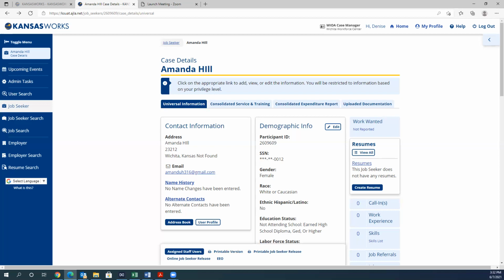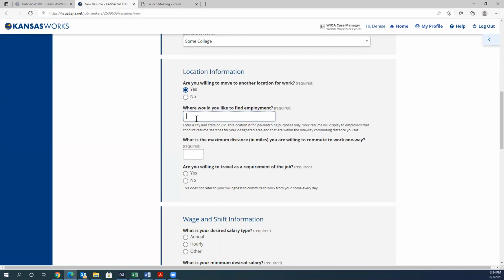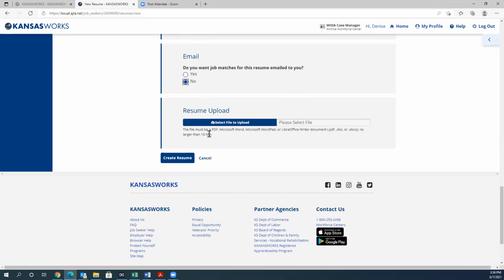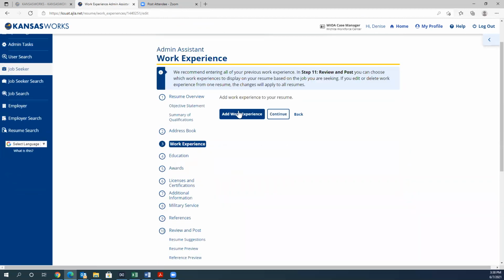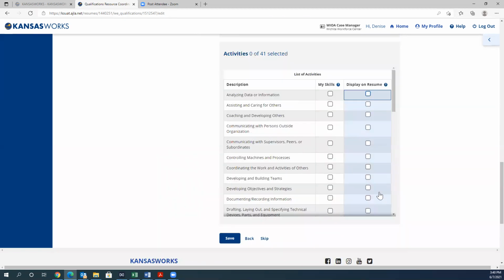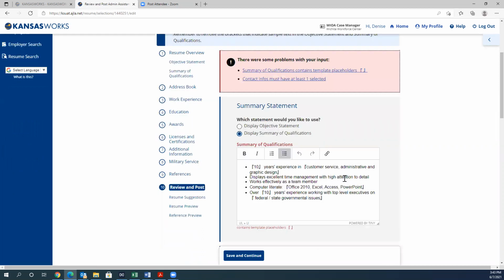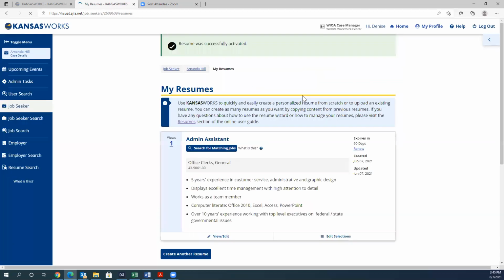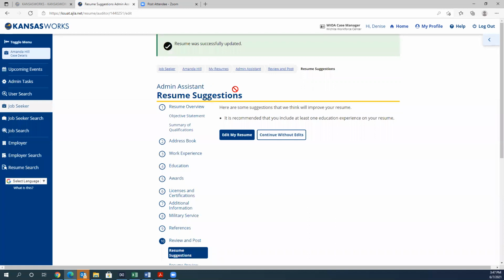Resume Builder Tutorial (Updated for New KansasWorks system)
This tutorial will demonstrate how to create a resume using the resume builder in the updated KansasWorks system.